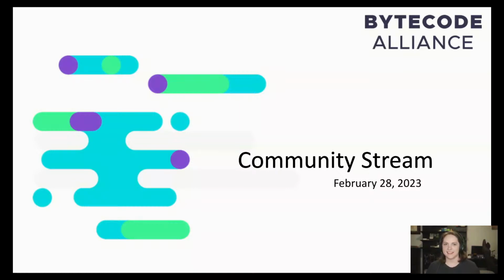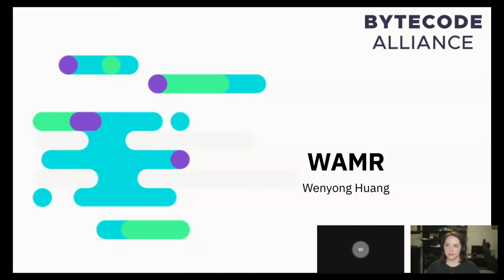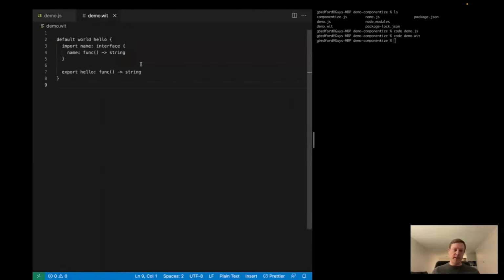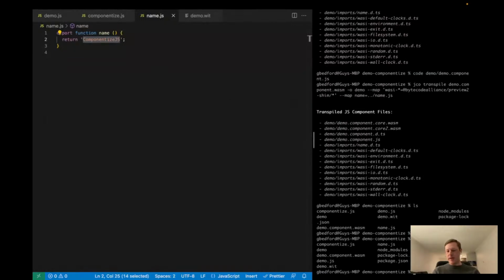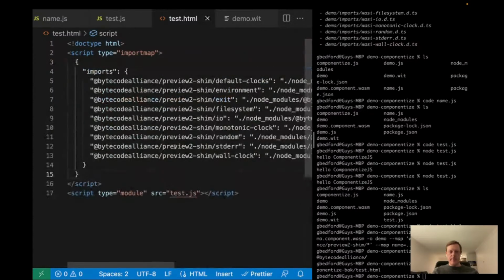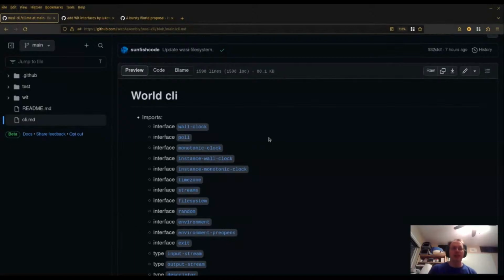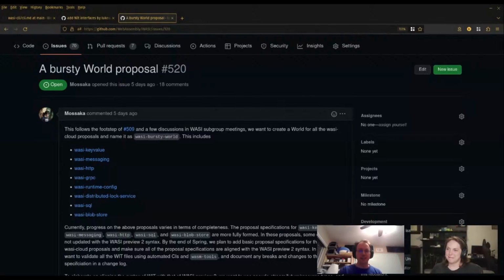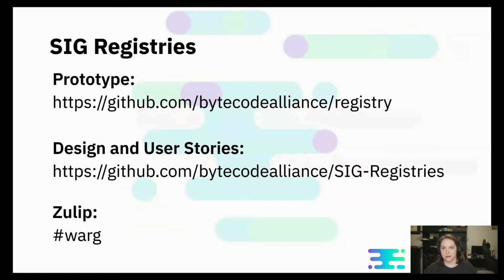Bytecode Alliance Community Stream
Monthly community stream to provide updates and highlight work across Bytecode Alliance projects.